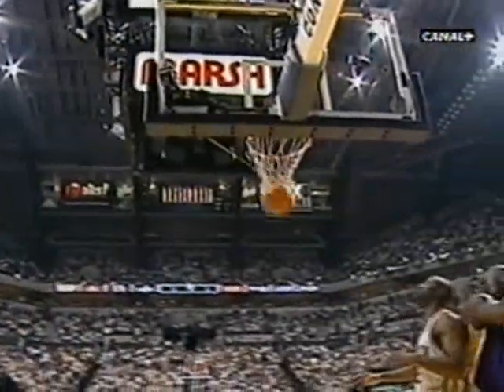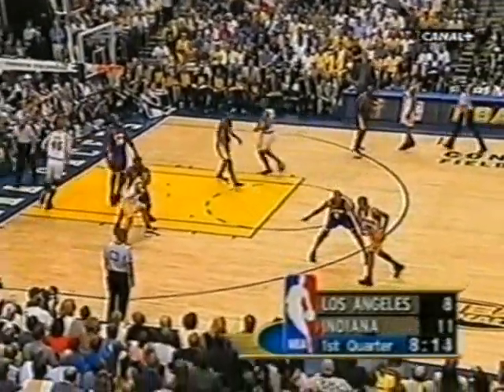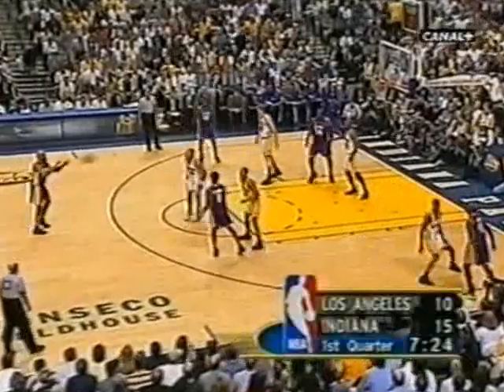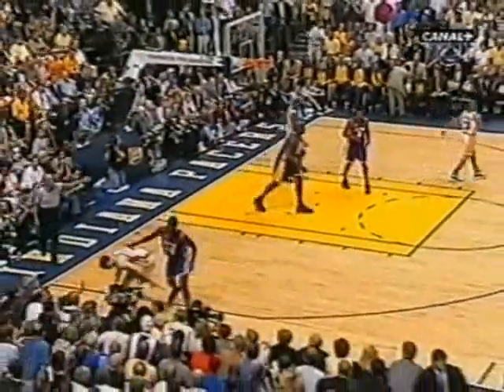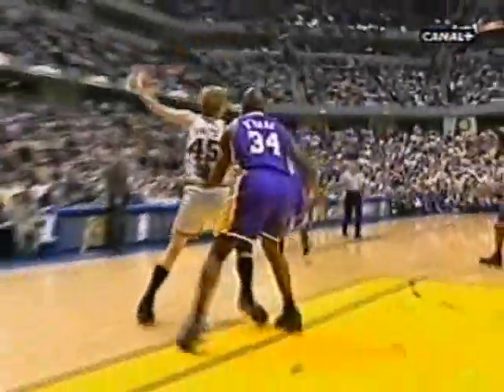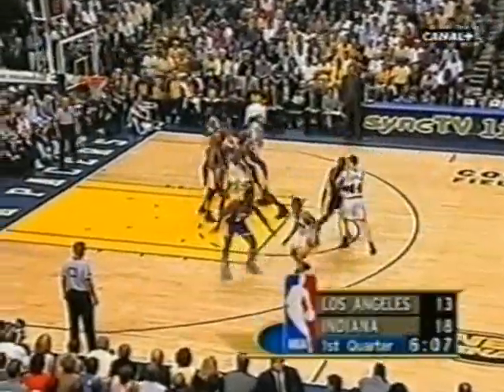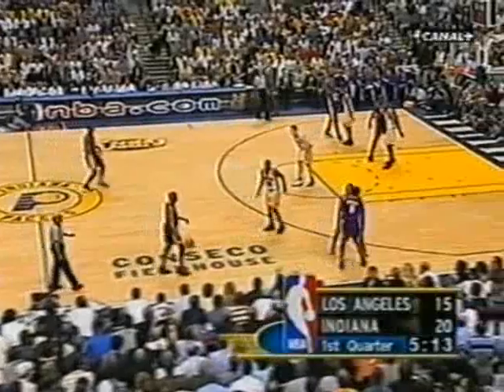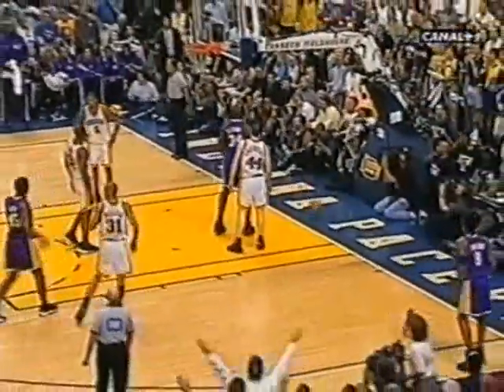2000 NBA Finals: Lakers at Pacers, Gm 4 part 2/15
Game 4 - Lakers 120, Pacers 118

Kobe Bryant and Shaquille O'Neal took their turns dominating as the Lakers took a 3-1 series lead. With Bryant still hobbled by his ankle injury, O'Neal took charge early until foul trouble put both him and Bryant on the bench late in the first half. The game remained close until the fourth quarter, when O'Neal and Reggie Miller each willed their teams into overtime. In the extra session, Bryant took over, scoring six of the Lakers' last eight points to lead them to victory.

O'Neal finished with 36 points and 21 rebounds before fouling out with 2:33 left in the overtime period. Bryant had 28 points, 22 of which came after halftime. Robert Horry added 17 points off the bench for the Lakers, including the first four of overtime.

Miller scored 35 points for the game, including 13 in the fourth quarter. Miller made all three of his 3-point attempts in the fourth quarter. Rik Smits added 24 points in just 22 minutes of action, and combined with Miller to account for all of the Pacers' points in overtime.

When the NBA ranked the 60 Greatest Playoff Moments in conjunction with the league's 60th anniversary, Bryant's performance ranked No. 58 on the list.